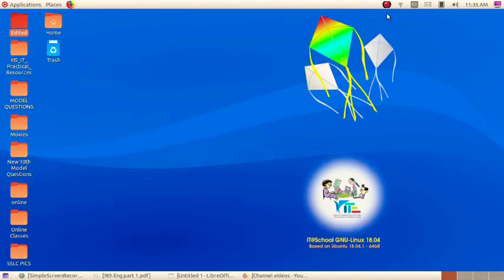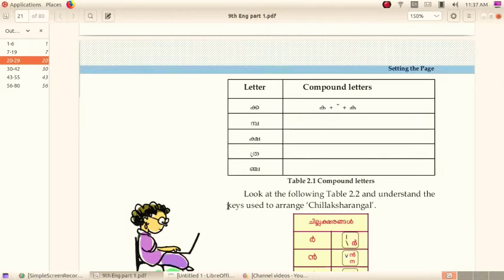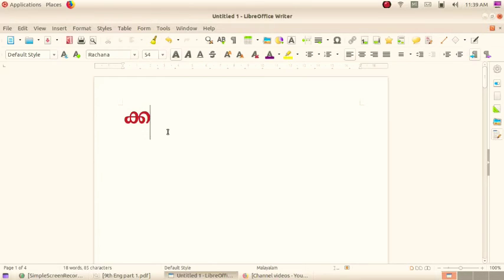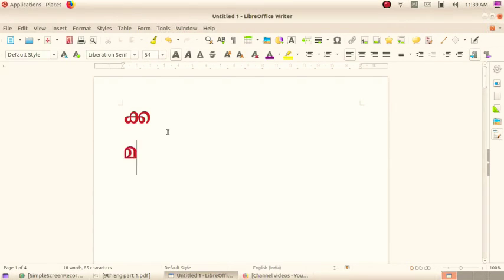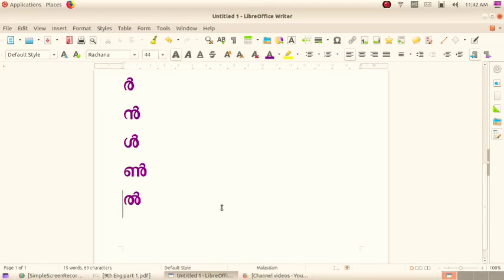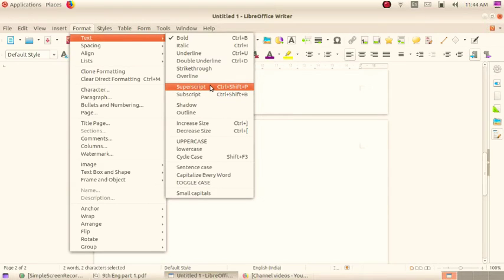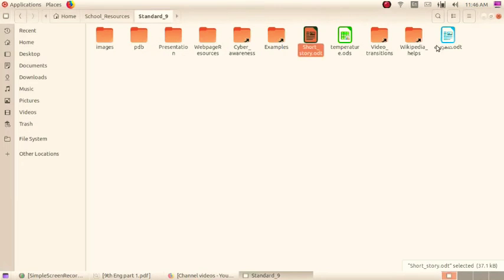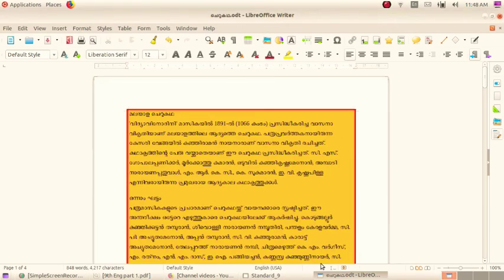9th ict chapter 2.setting the page part 1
9th ict chapter 2 part 1